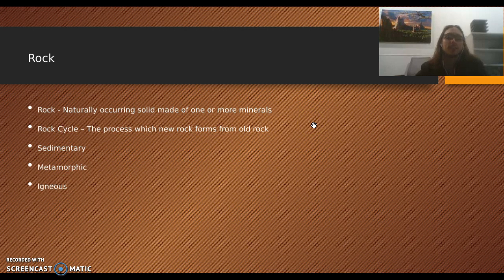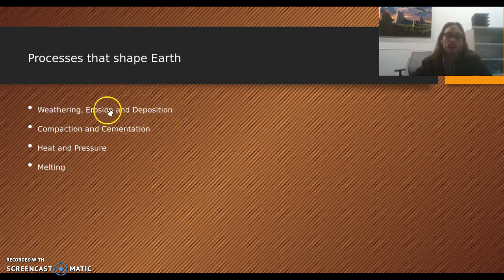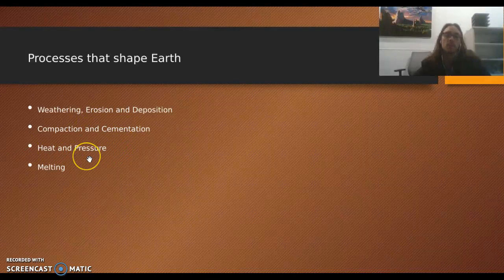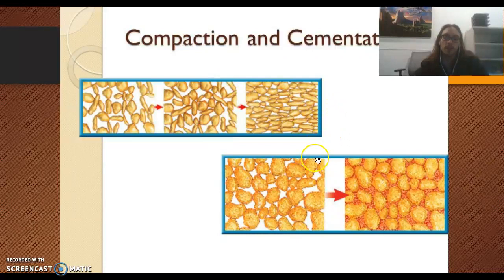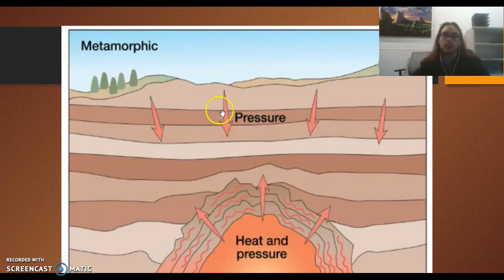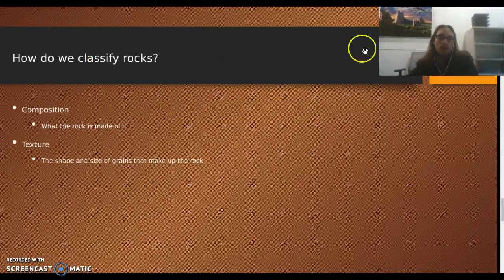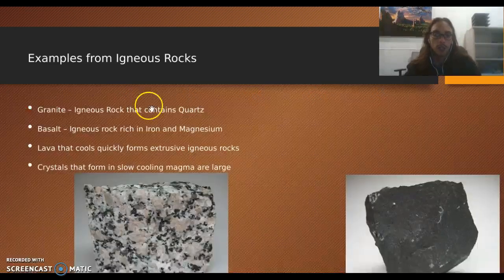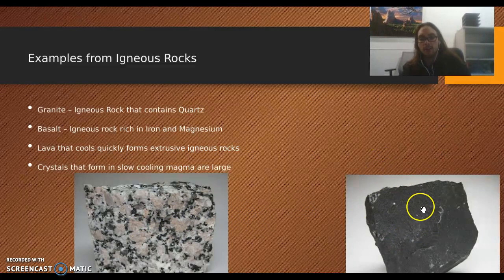The rock cycle